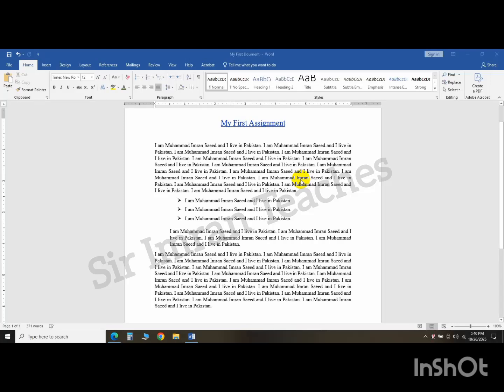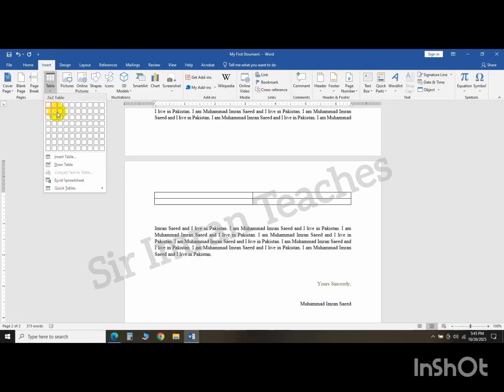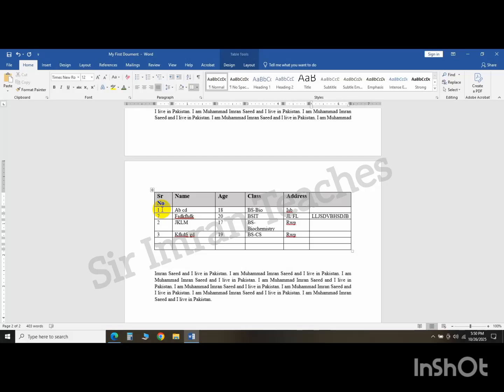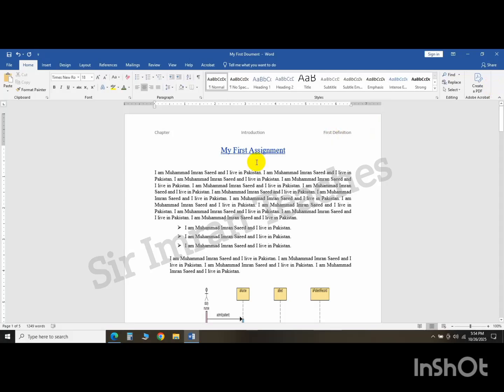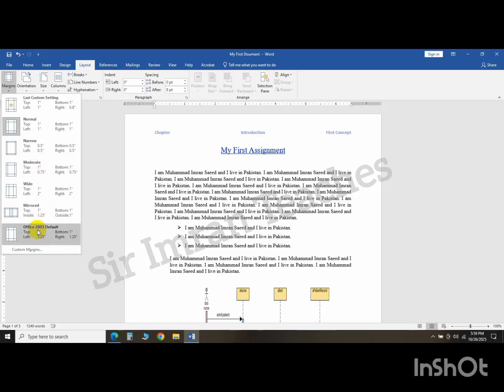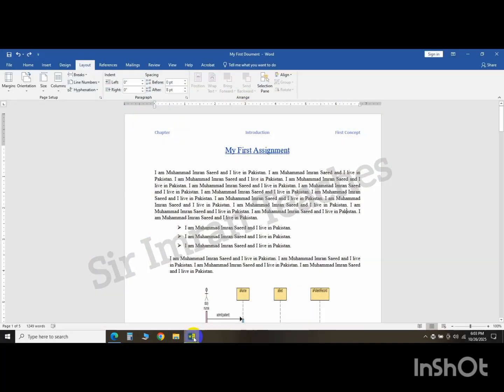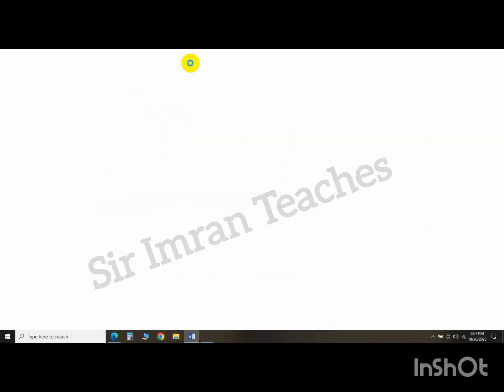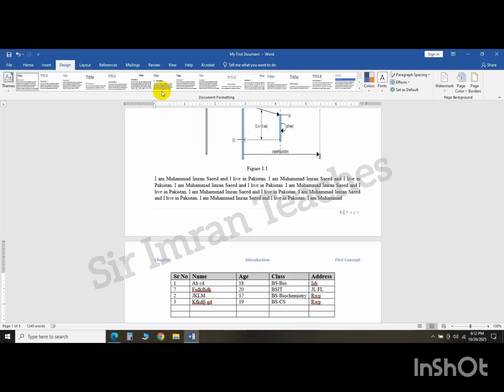How to Use MS-Word for beginners (Part-2)